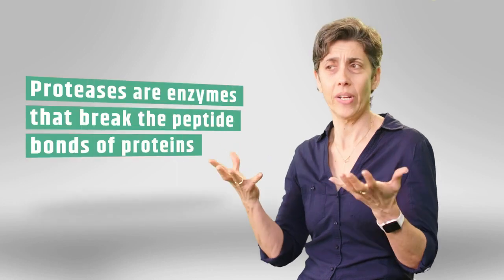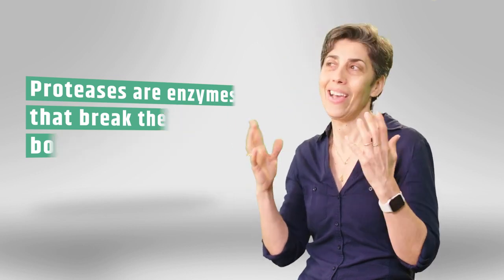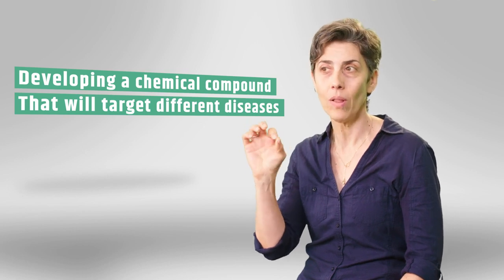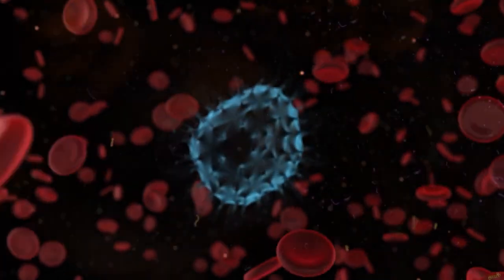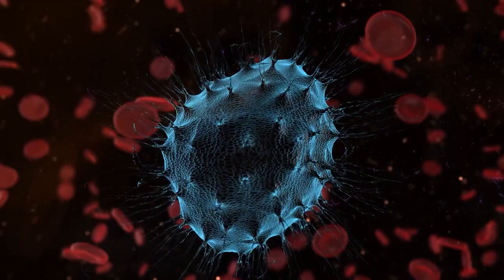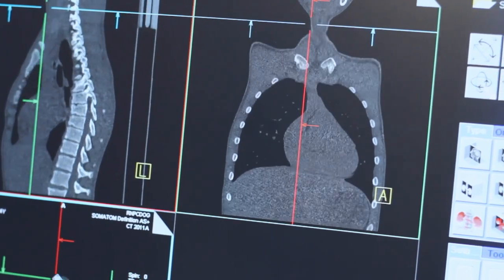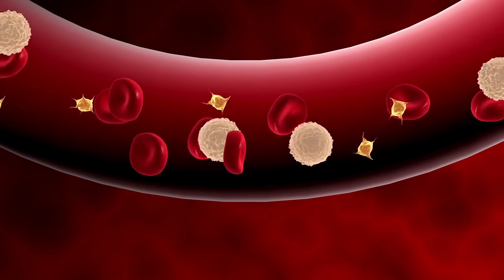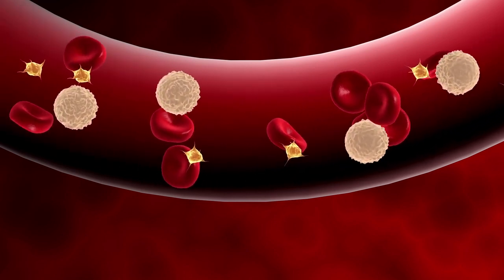HUJI BITES: Developing Innovative Probes for Protease Imaging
In the Institute for Drug Research at the Hebrew University's School of Pharmacy, Prof. Galia Blum is working to design and generate novel chemical probes that report on the activity of specific cysteine proteases. The probes enable non-invasive imaging and molecular imaging of diseases, helping in the investigation of the role of target proteases in various pathologies, including normal conditions.

Prof. Blum's diverse and multidisciplinary research combines organic chemistry and biochemical methodologies to uncover the mysteries of proteases, which are enzymes that cleave proteins. Proteases are crucial in almost every cellular process and play key roles in various diseases.